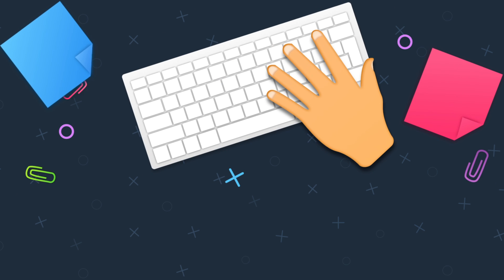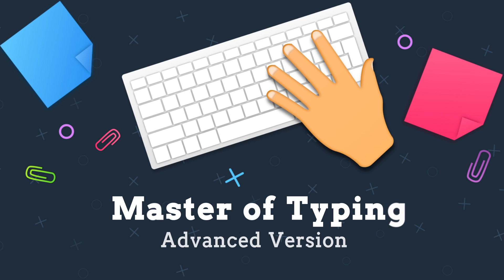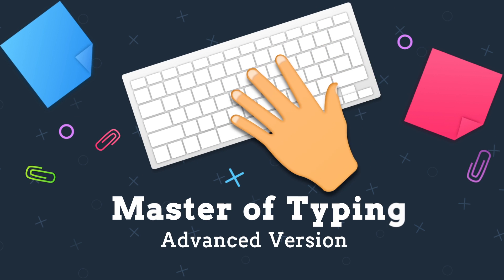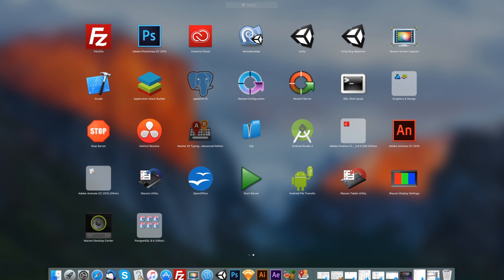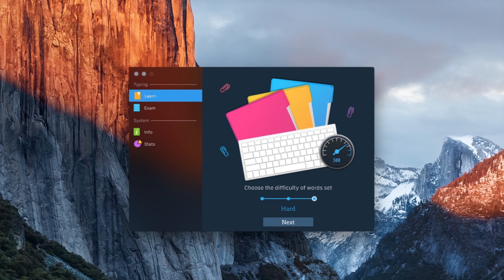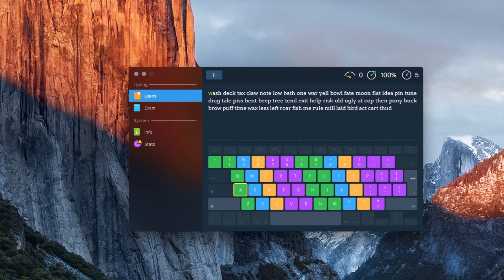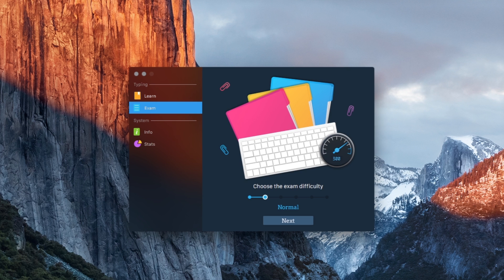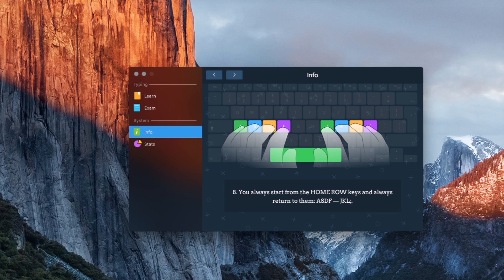Learn to type: touch typing Mac app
Learn to type! Touch typing Mac app Master Of Typing is your chance to learn fast typing technique easily. Do exercises, pass the exams, read useful information, track your statistics and practice every day to become a real Master Of Typing! Learn to type in a fast and effective wayAll you need - you'll find in one touch typing Mac app.